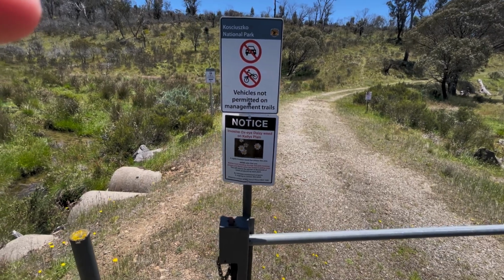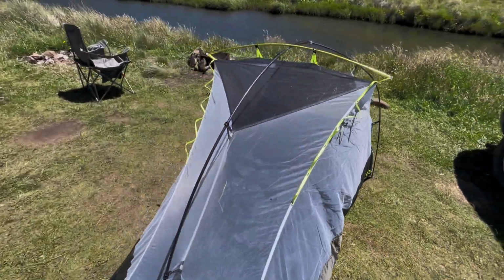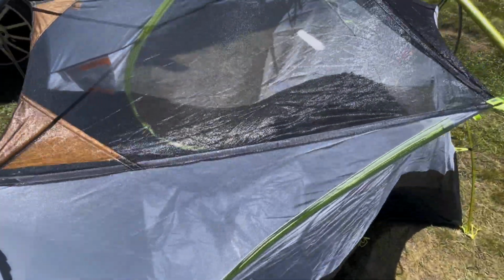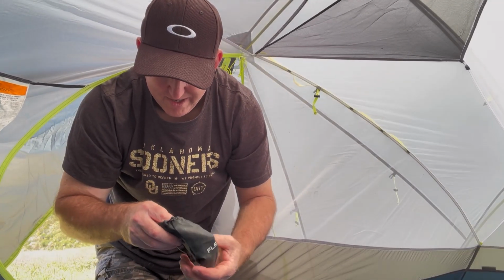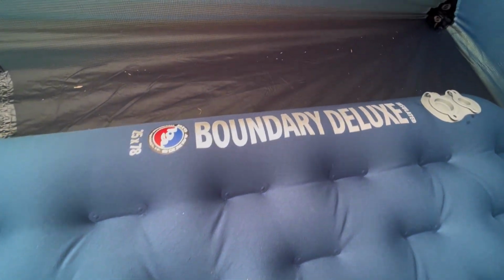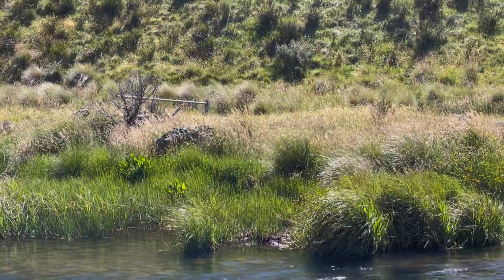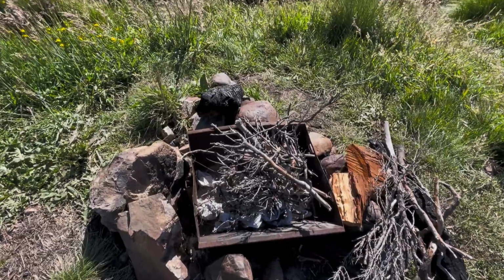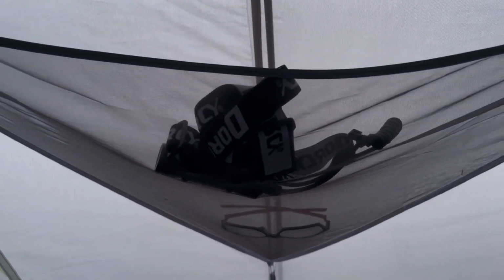CAR CAMPING @ THE SNOWY RIVER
Join me for an overnight camp on my first trip to the Snowy Mountains. No dogs allowed in national parks so Archie had to stay home. Did not go all to plan but a great spot nonetheless. Get to dust off my hiking gear! Let me know what you think. See below for my equipment list for this video.
APOLOGIES- I-Phone still glitching after falling in the river...may need a camera upgrade!

Sleeping Pad- Big Agnes Boundary Deluxe
Tent- Nemo Dragonfly 2 bike packing
Sleeping Bag- MacPac Escapade 400
Gas Cooker -Colemans 3 Burner Eventemp Stove
Jetboil- Flash camo
Pump- Flextail tiny pump